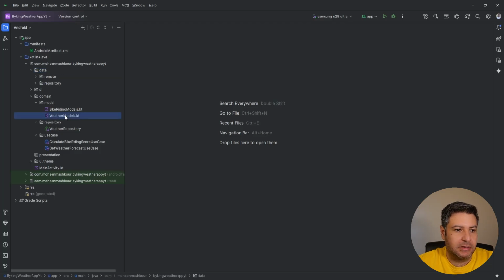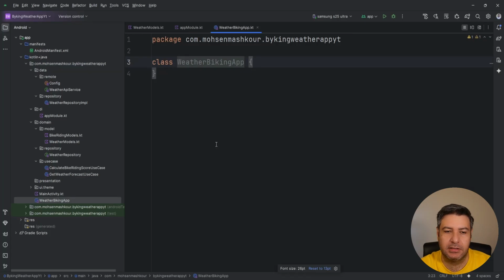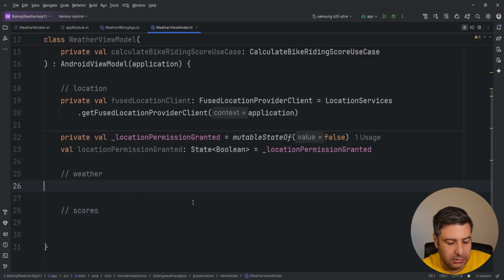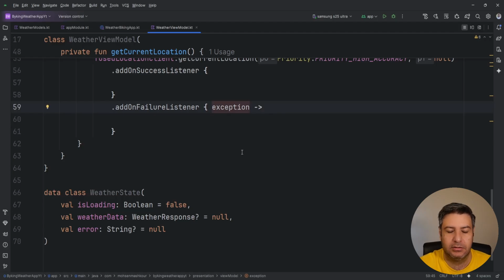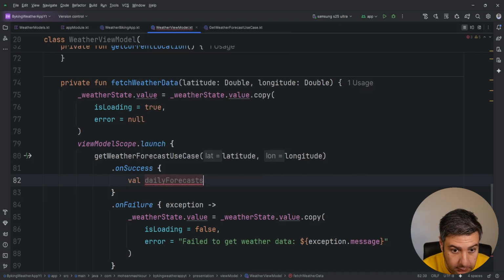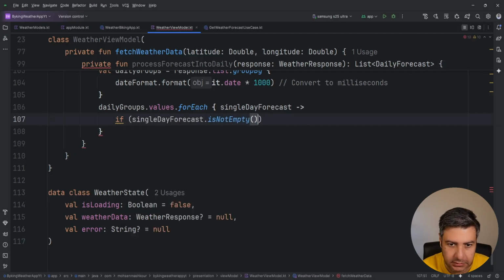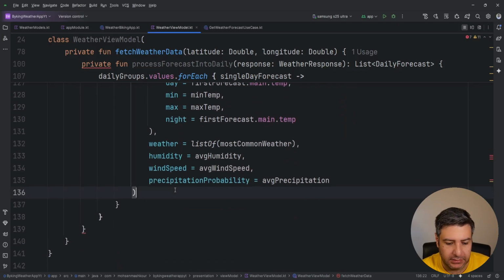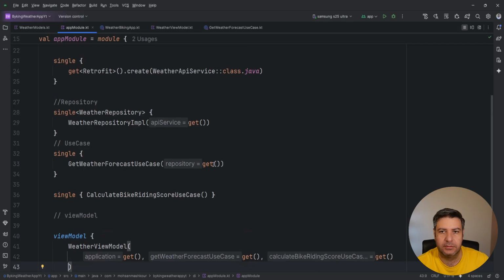Building a Cool Cycling Android App With Weather Data! | Part 3 | ViewModel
Welcome back 👋 In this third part of the Cycling Weather App series, we’re going to implement the ViewModel in the Presentation Layer.
This is where our MVVM architecture really comes into play, connecting the UI with the data and business logic.

📌 What you’ll learn in this video:

Setting up the Presentation Layer with ViewModel

Managing UI state in MVVM

Connecting the ViewModel with Use Cases

Preparing the app for the UI implementation with Jetpack Compose

We’re continuing to build this app using Jetpack Compose, Clean Architecture, MVVM pattern, and Koin for Dependency Injection.